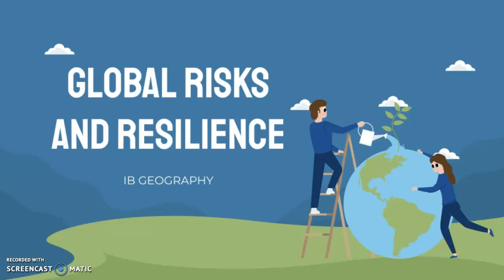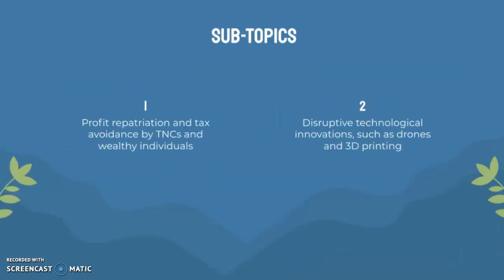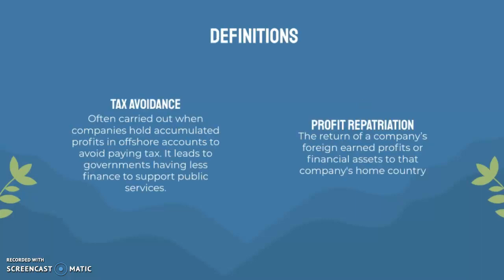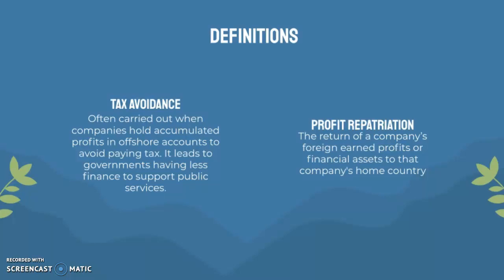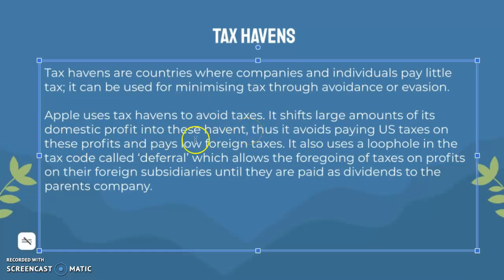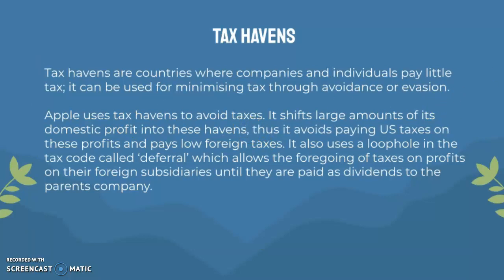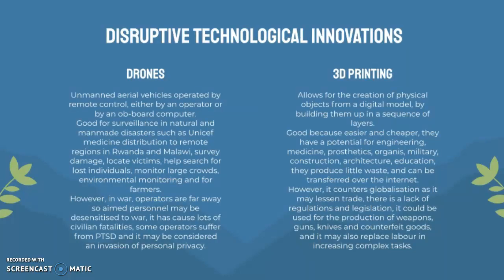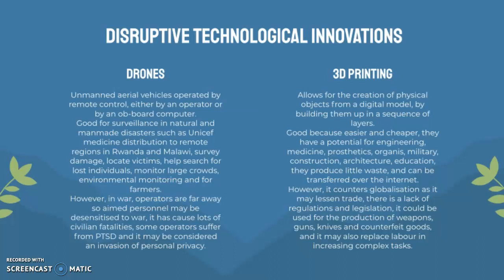IB Geography: Threats to state sovereignty: profit repatriation,tax avoidance,disruptive innovations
New and emerging threats to the political and economic sovereignty of states:
• profit repatriation and tax avoidance by TNCs and wealthy individuals
• disruptive technological innovations, such as drones and 3D printing